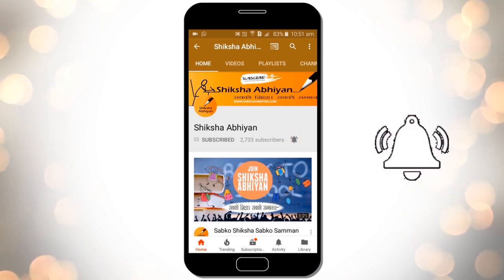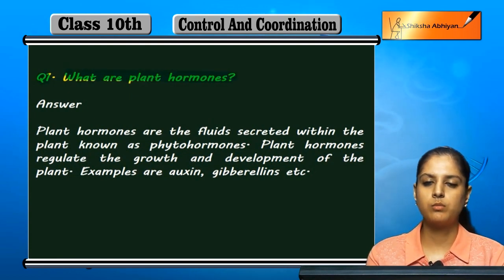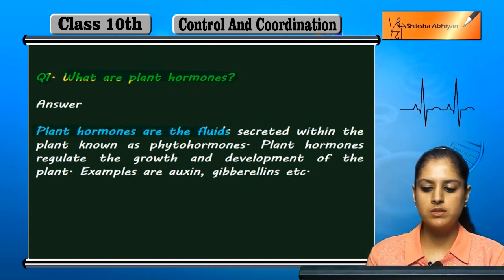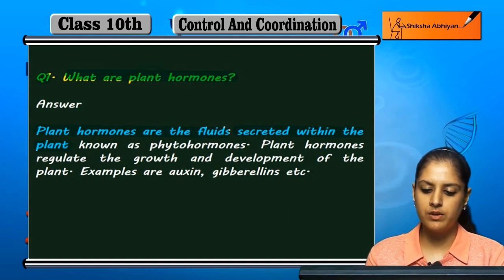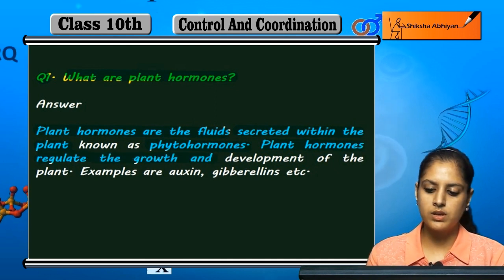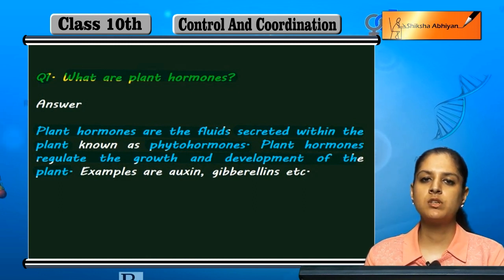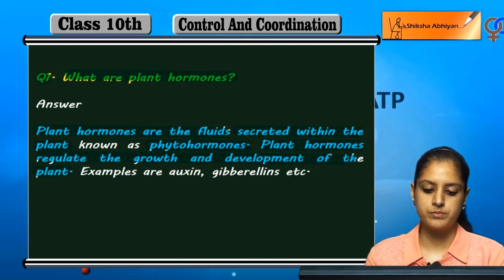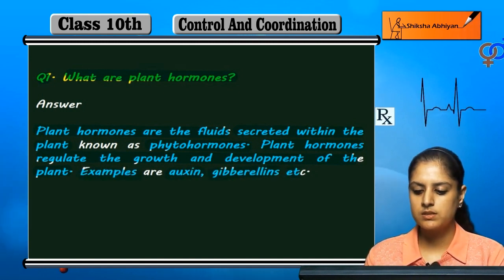Q1 What are plant hormones | Control and Coordination | CBSE Class 10 Science | Biology